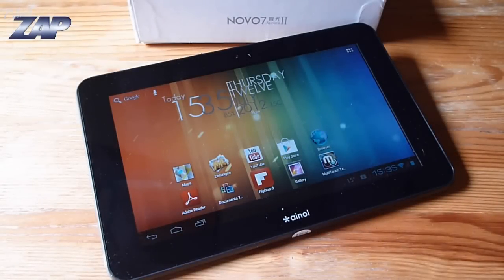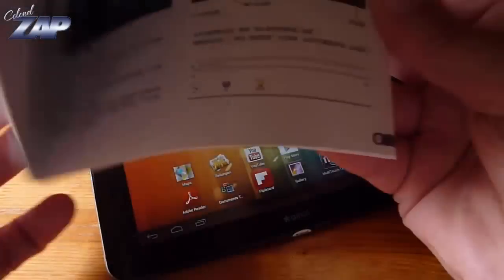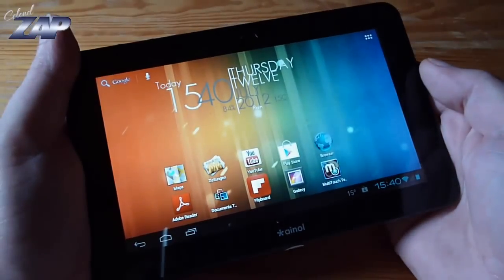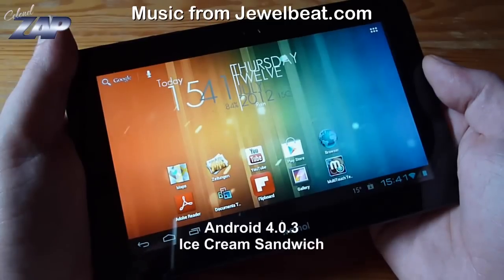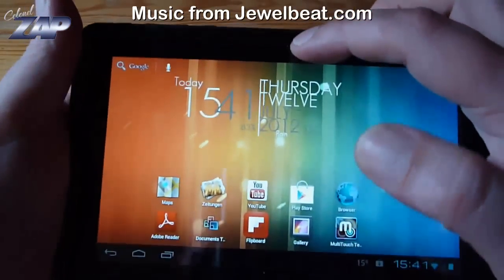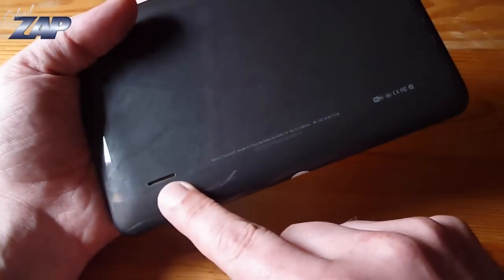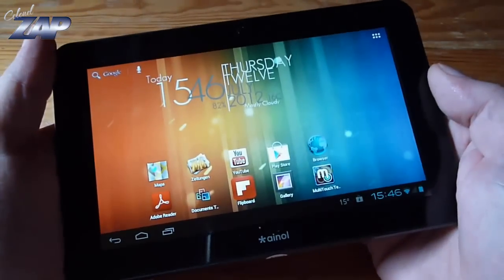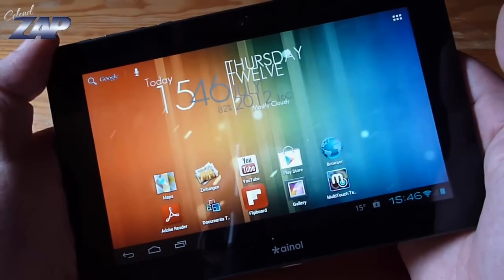Ainol Novo7 Aurora II 2 - Dual Core Tablet Review Test - Android ICS - IPS - Merimobiles ColonelZap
from Merimobiles.com

Ainol Novo7 Aurora II 2 - Dualcore Tablet Review Test - Android ICS - IPS - Merimobiles ColonelZap

7 inch capacitive 5-Point multi touch screen

Display 1024x600 pixel IPS display

Amlogic 8726-MX, Dual Core @ approximately 1.3GHz

1GB RAM / 1GB RAM, 16GB internal NANDflash built in, tf-card support

Front facing camera with a 2MP output.

Android 4.0.3 ICS Ice Cream Sandwich

Wifi, G-Sensor, HDMI-Output

Very snappy, very good build quality, fantastic viewing angle, great video playback performance, tested with 1080p videos.

Gets slightly hot when operating on high performance, back cover is a fingerprint magnet with THIS color.

Games in this video:

Angry Birds Rio

Asphalt 6

3D RollerCoster Rush New York

Running Fred